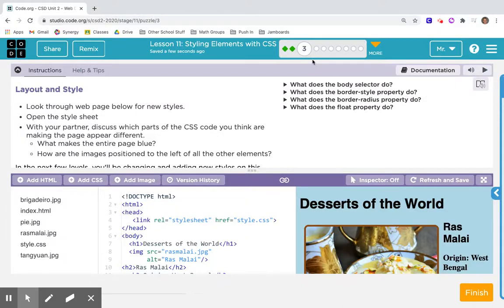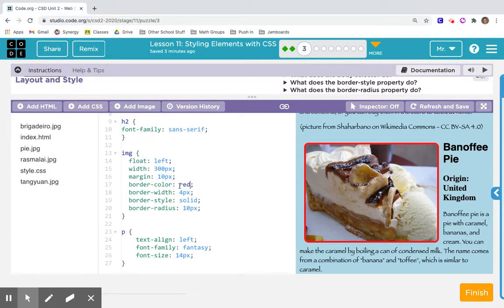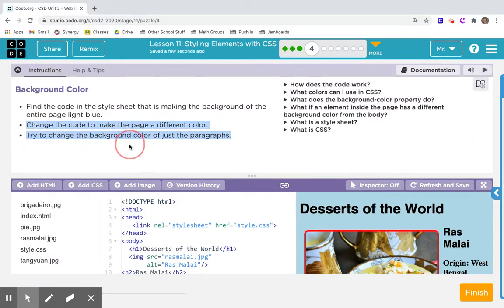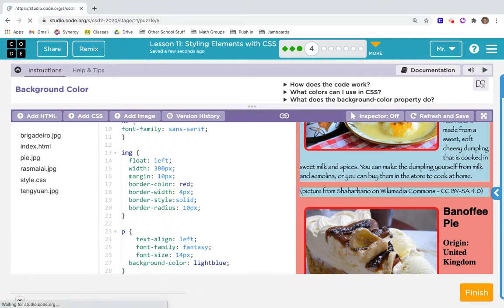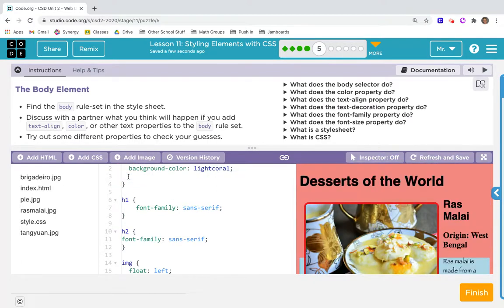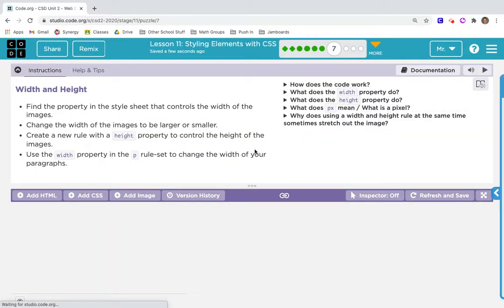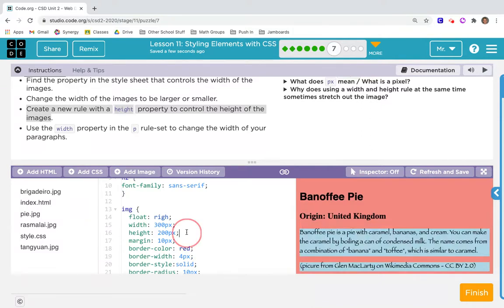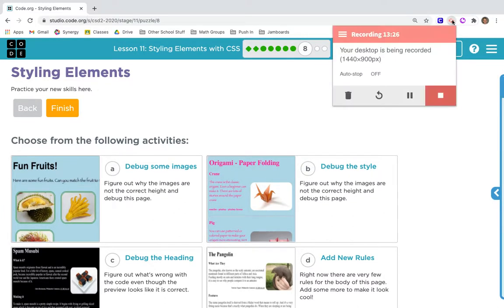WK 8 - CSS Skill-building: 11.3 - 11.7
New CSS Skills covered in Lesson 11 of Code.org!